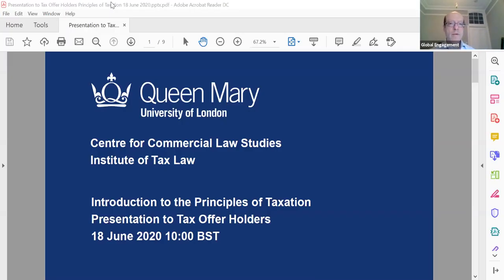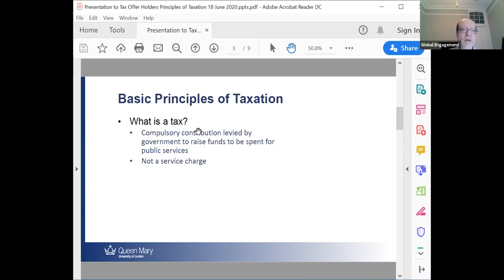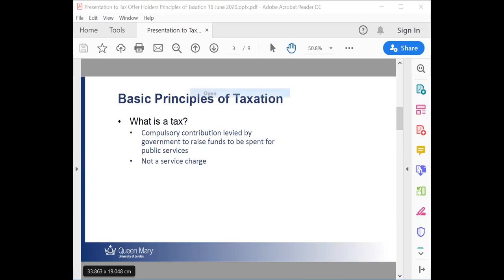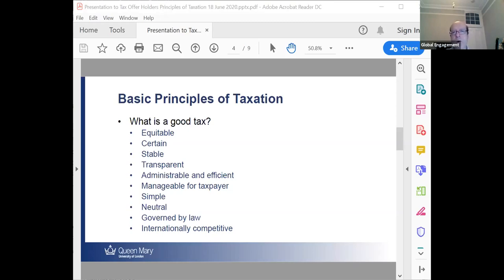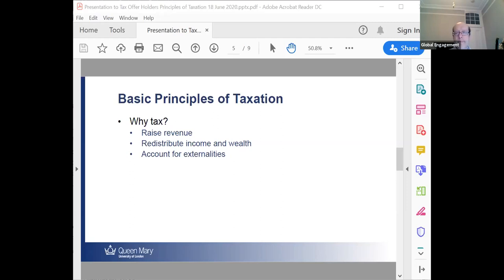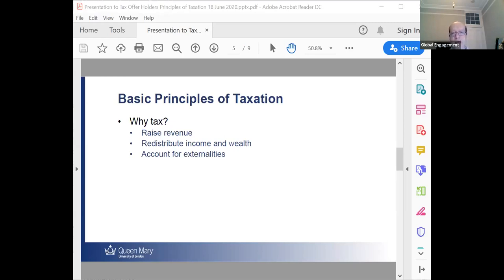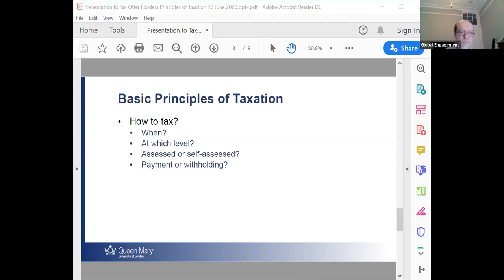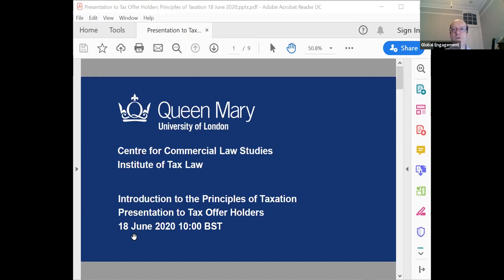Tax Law LLM: Taster Session (18/06/20)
LLM Tax Law taster lecture from Queen Mary University of London, School of Law  - A taster lecture by Dr Bernard Schneider, Lecturer and Director of the LLM in Tax Law and LLM Research Director, Centre for Commercial Law Studies.